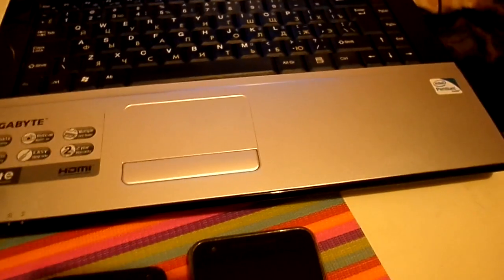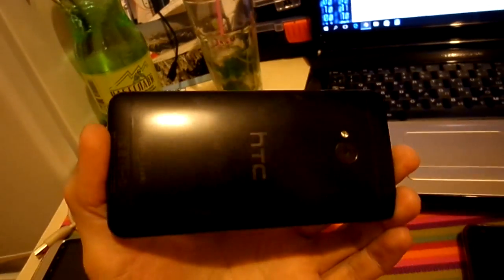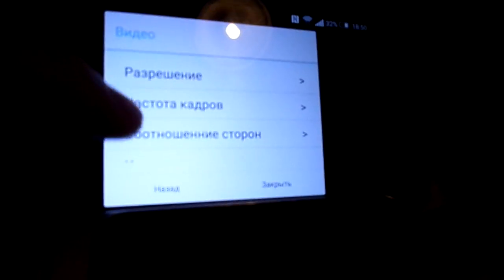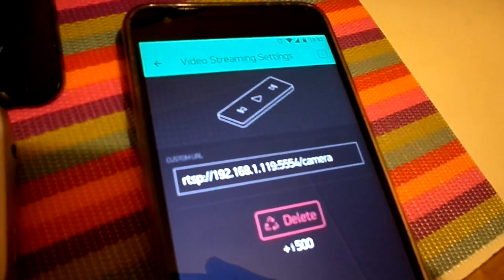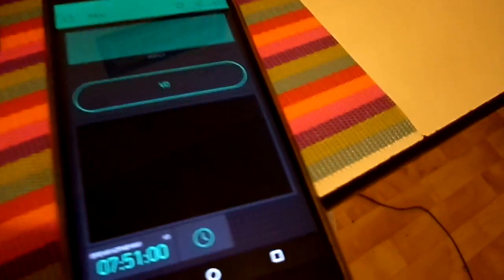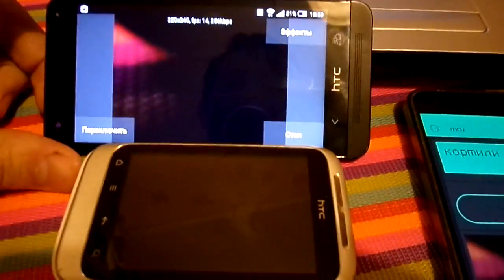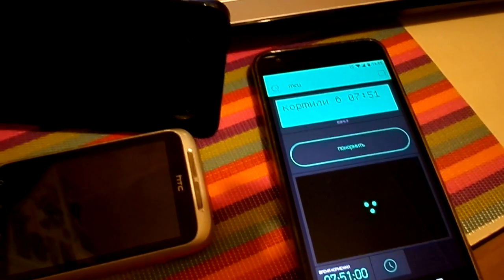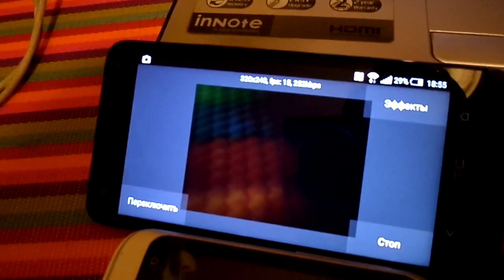blynk video streaming from android smartphone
How I managed to setup Blynk video streaming widget to stream video from another smartphone in the local network.

Then prepare your setup. Mine was the following:
1) Nexus 5x smartphone runnging Blynk app with video streaming widget
2) HTC One smartphone running RTSP Camera Server app:

I tried different setup options for the RTSP Camera Server until I got working configuration. The main goal is to run the app wihtout crashing. After you get your app running, then setup view streaming widget, use format for the url:
rtsp://[ip address of Smartphone running camera app]:[rtsp port number from camera app settings]/camera

Audio Settings is turned off!

Start camera app, then start Blynk app.
The goal is to have notification on Camera app saying 'device got gonnected'. After you see that notification wait for about 10-15 seconds and widget should show videostream.

Experiment with the settings.

If you dont see notification on camera app, try to close Blynk app and relaunch it.
Good luck!

[update] confirmed working with Nexus S smartphone with flashed Cyanogenmod 4.4 ROM (RTSP server app works with android 4.3 and higher)